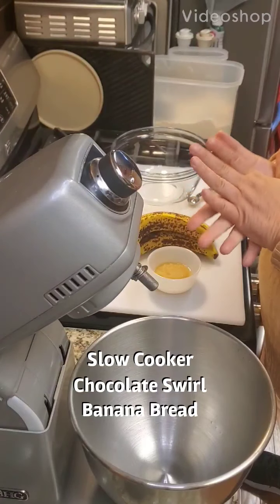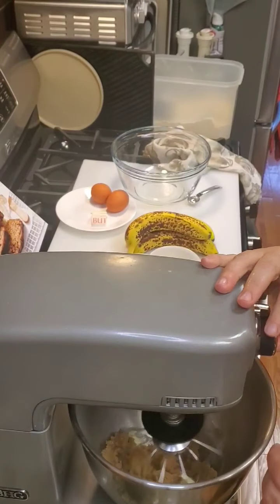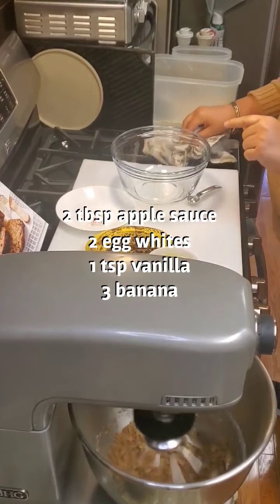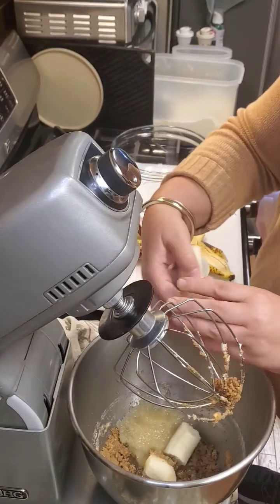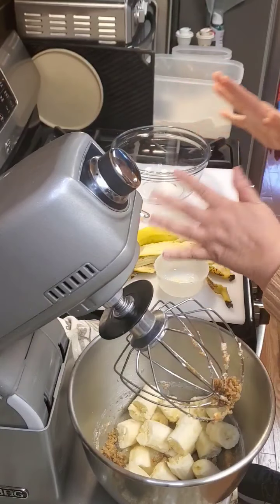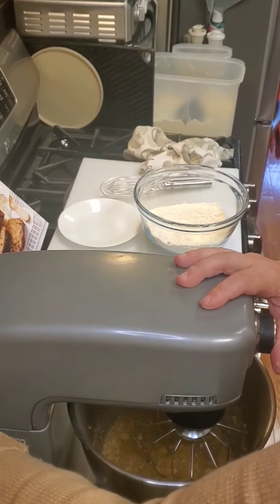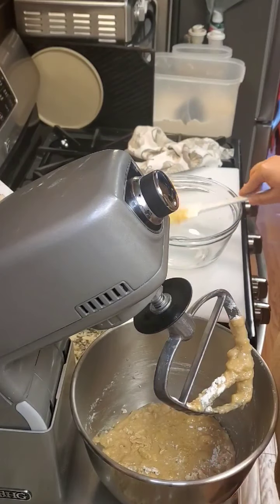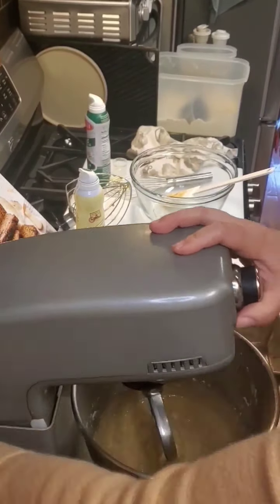Slow Cooker Chocolate Swirl Banana Bread Freezer Friendly!!!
Don't heat up the kitchen with the oven when you can bake this yummy bread in the slow cooker.